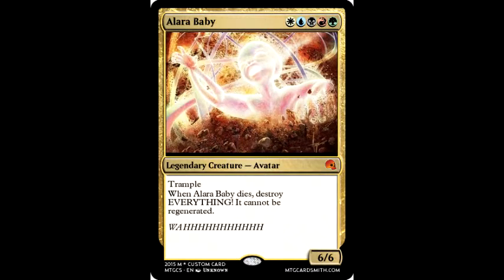The Magic Word- ColdCat Chats: Zendikards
In this ep. we discuss certain new cards from Battle for Zendikar, along with what is happening in the future of magic in regards to cards and storyline.